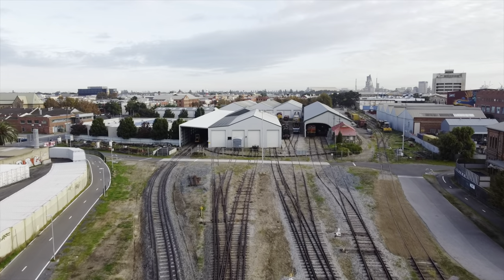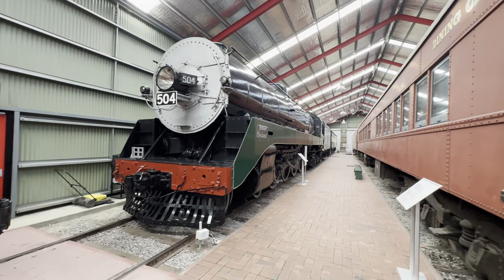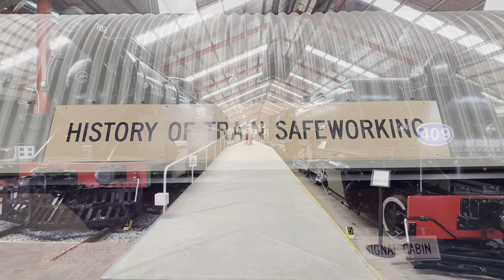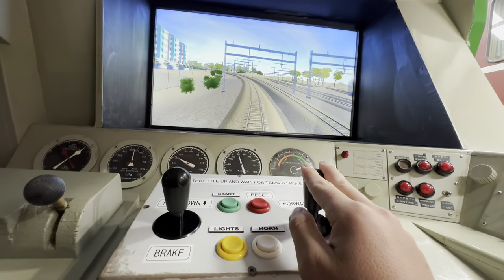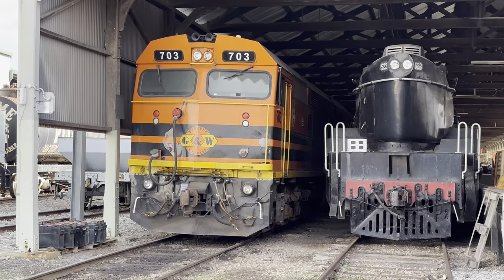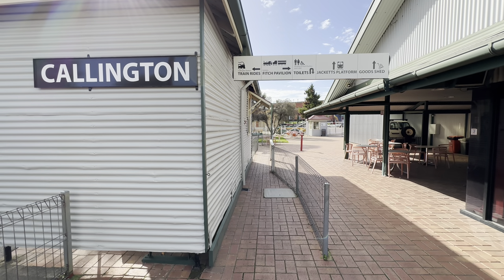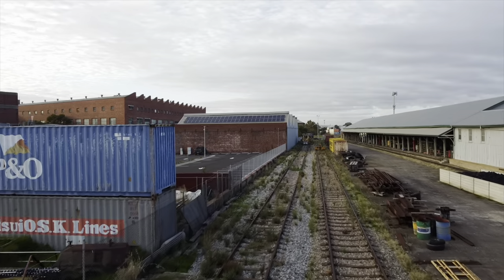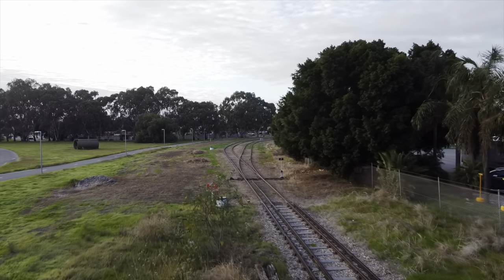Australia’s National Railway Museum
(JJJREACT)

Today we look at the National Railway Museum in Port Adelaide. Just a brief overview of the museum, would love for you to visit and take it all in yourself :)